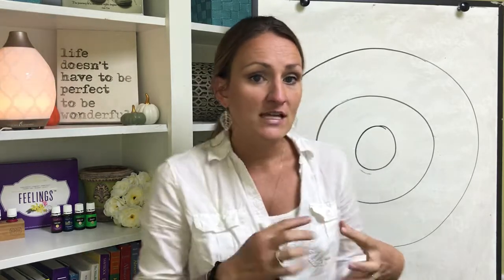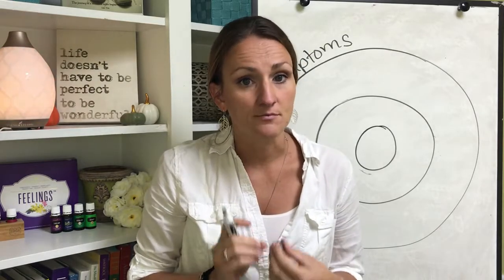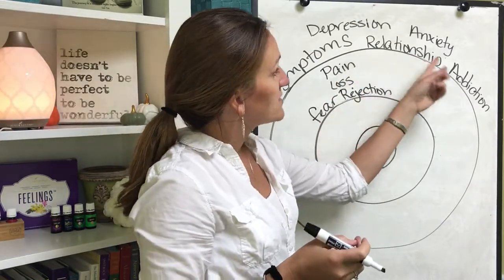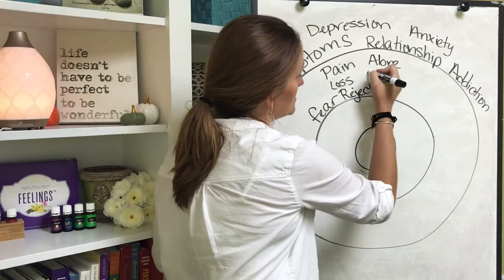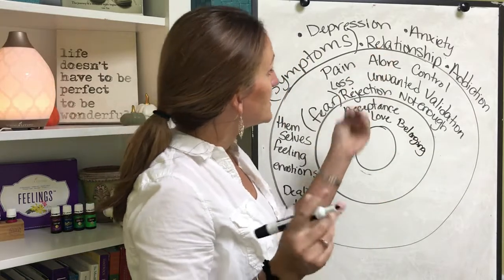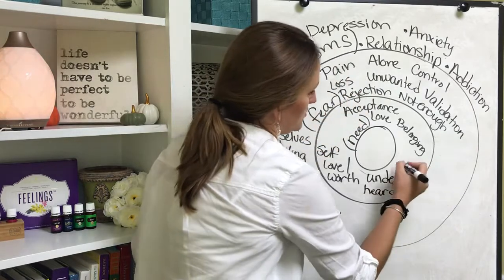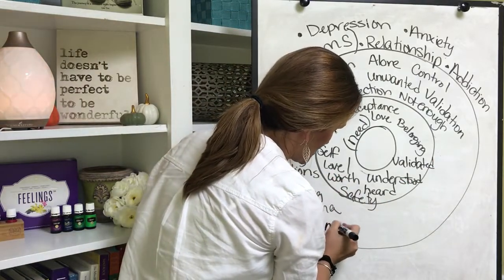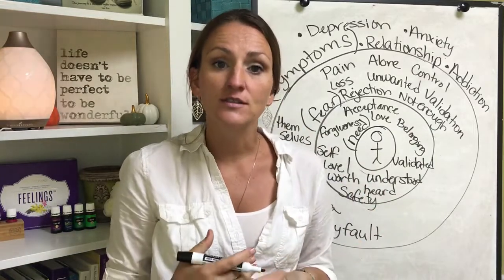Episode 4: Circle Of Pain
Chart your symptoms back to their pain center. Work from the outside and uncover the relationships of dysfunctional behaviors.